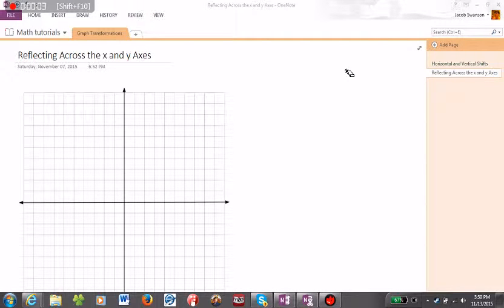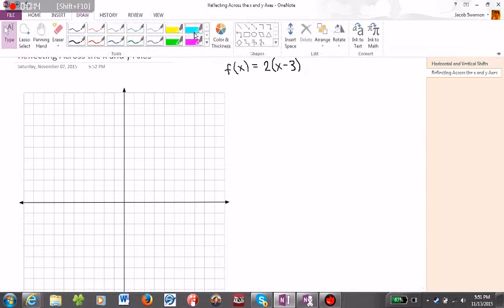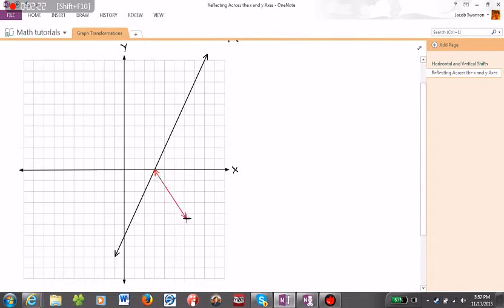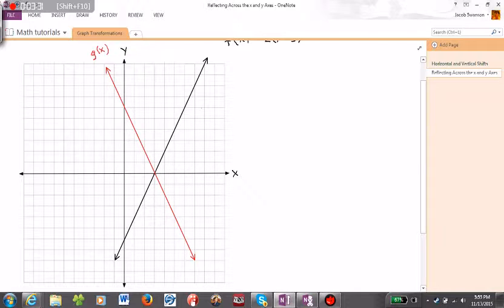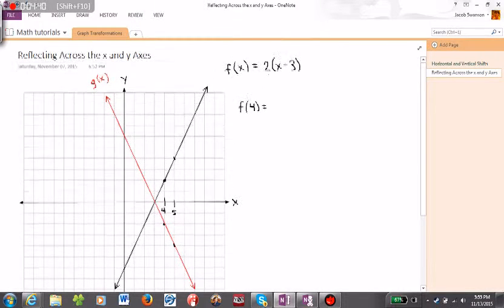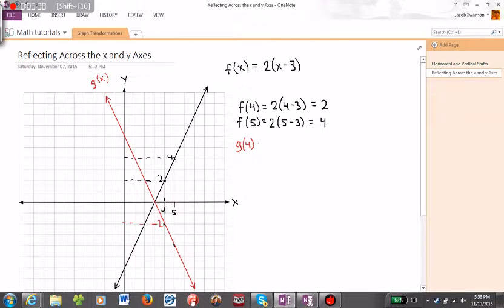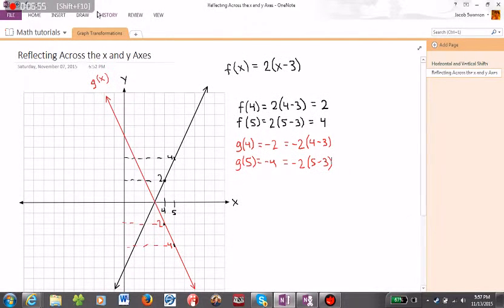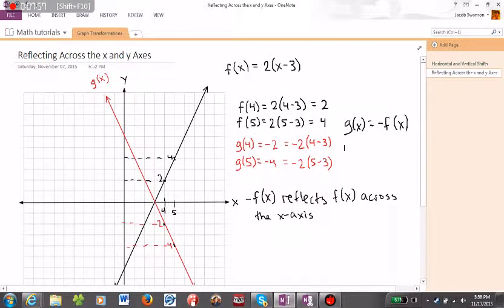Graph Transformations - Part 3: Reflecting Across the x-axis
Shifting aside, we take a look at reflections across the x and y axes. First up, reflections across the x-axis.

Please leave questions and video suggestions in the comments.